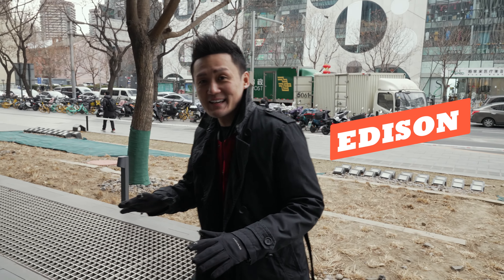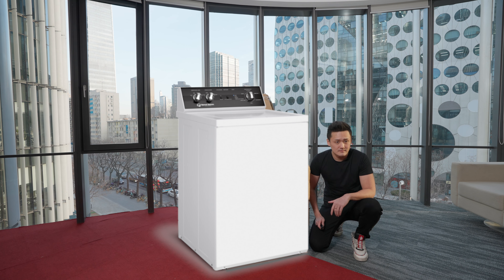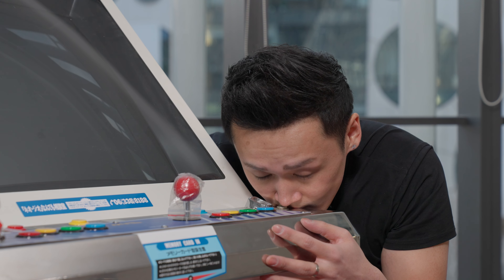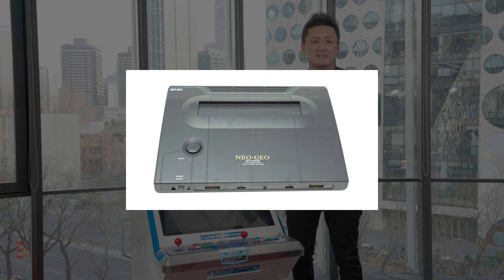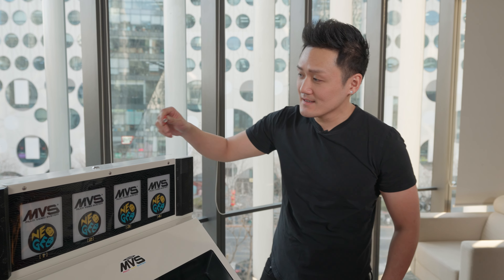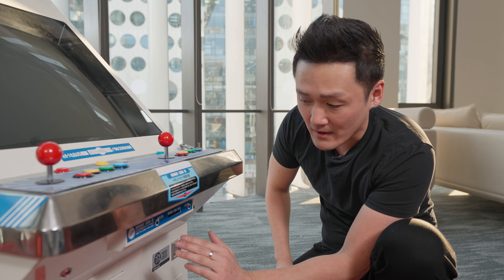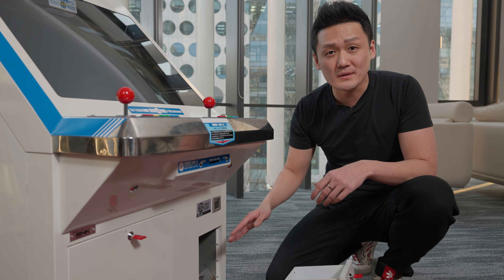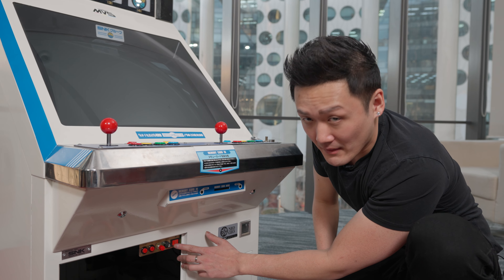The 1990 NEO GEO MVS Arcade Cabinet Unboxing & Quick Tour!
All right, guys, my package is here. What a beautiful day in Beijing to receive the ultimate package. I've been waiting forever. It's finally here, my baby. Ladies and gentlemen, behold. Now, judging from the shape of this thing, I think it's pretty obvious what we have underneath. Yeah, that's right, it's a washing machine. All jokes aside, I am happy to introduce to you the newest member of our family, the Neo Geo MVS U4 29. Enough small talk, let's unbox it.